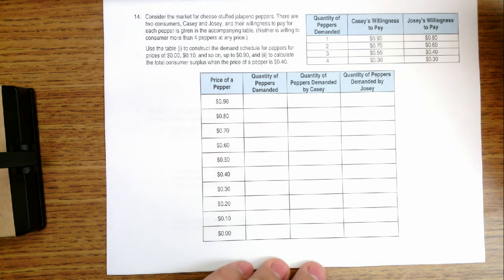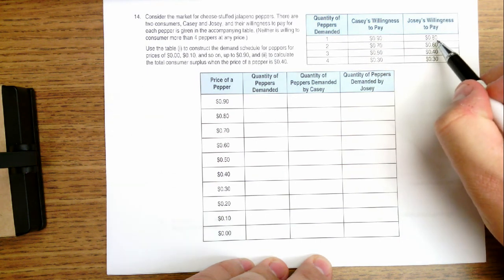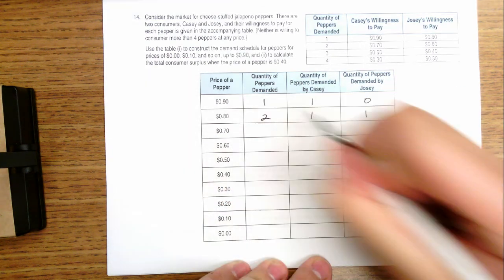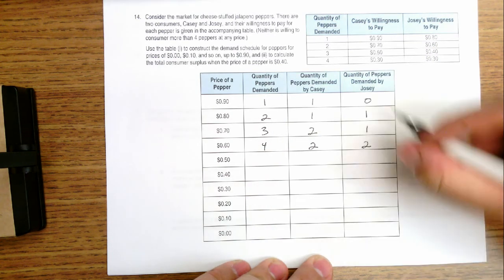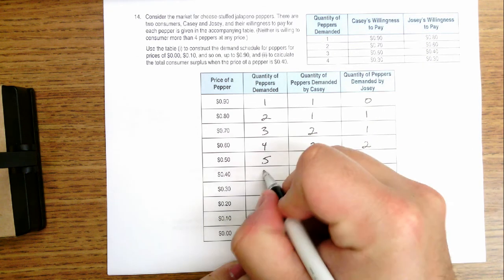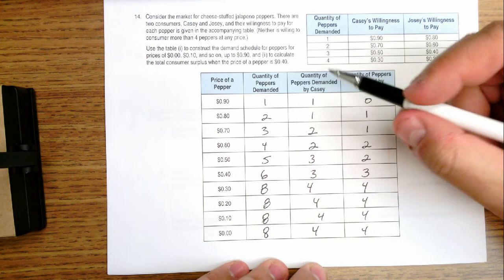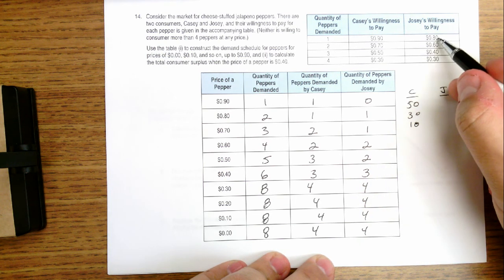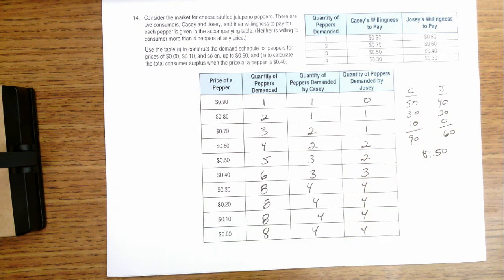Micro Unit 3 Day 3 Problem #14